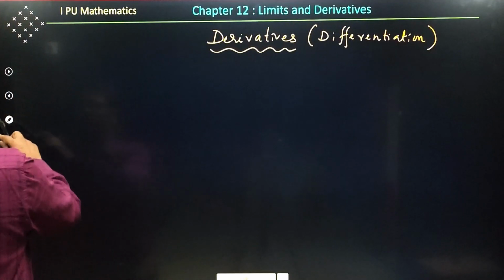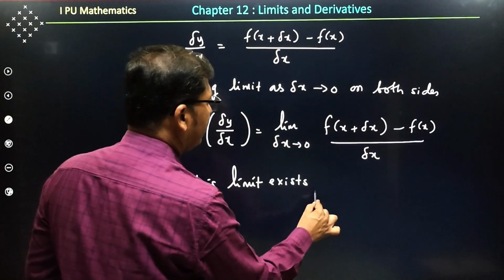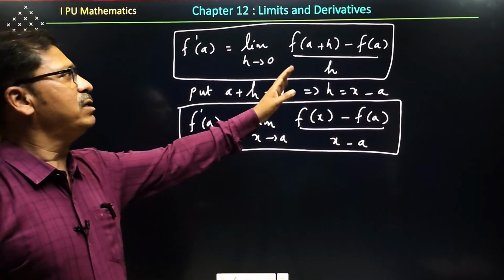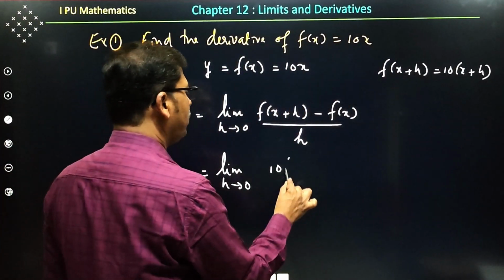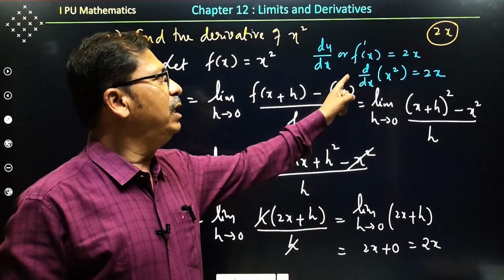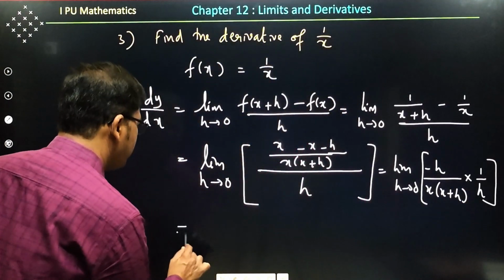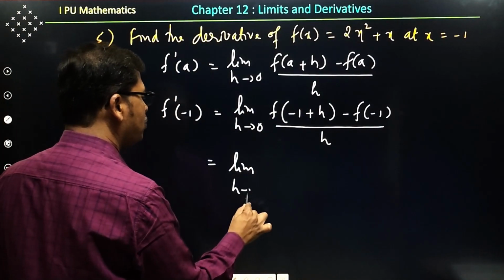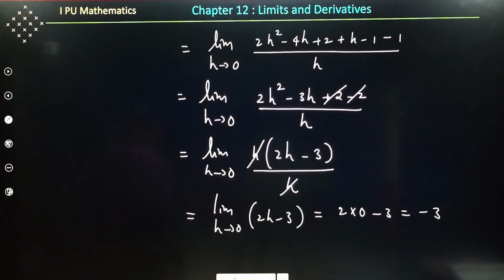I PUC / Maths / Limits and Derivatives / C8 R